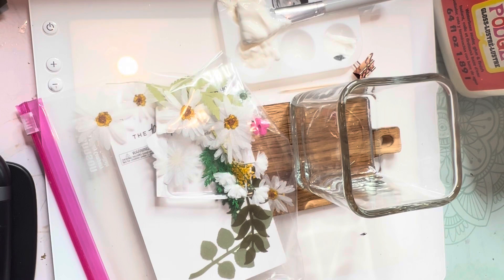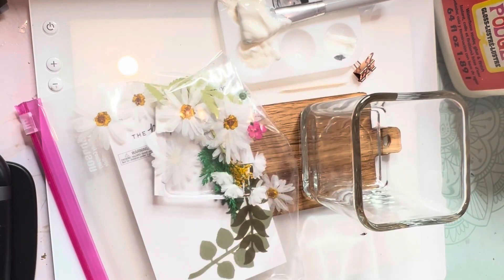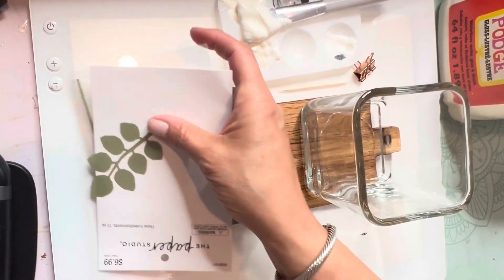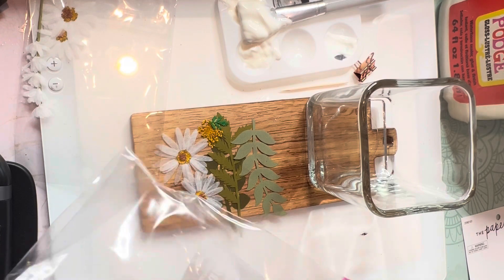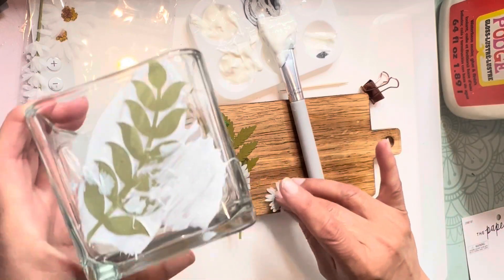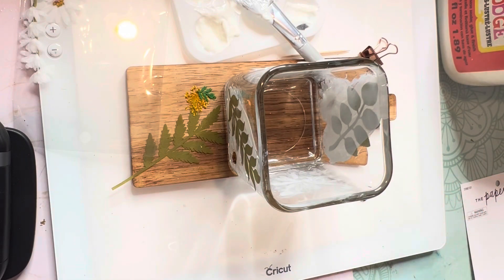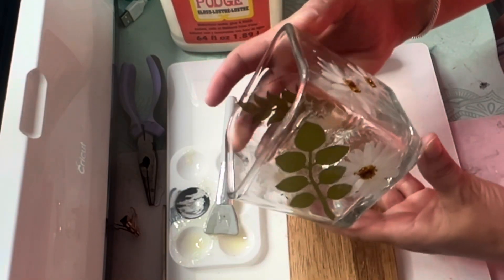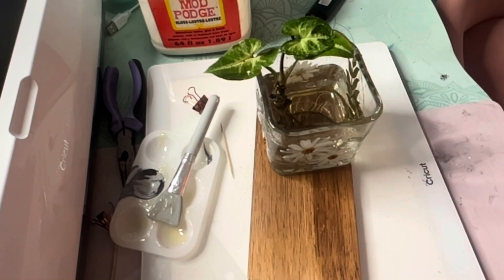Adding floral decorations to dollars candle holder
Using mod podge and florals to update and decorate this dollar tree vase. This turned out super cute.